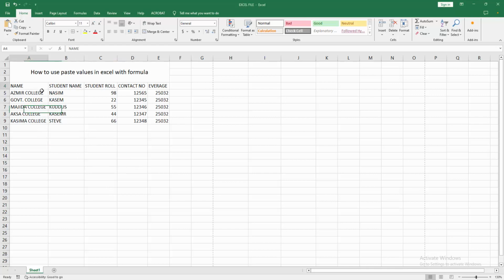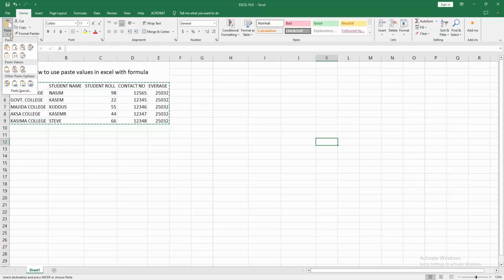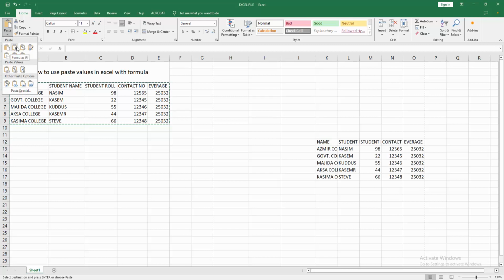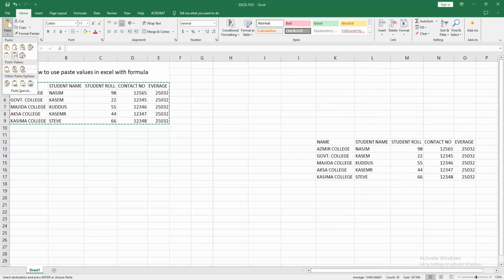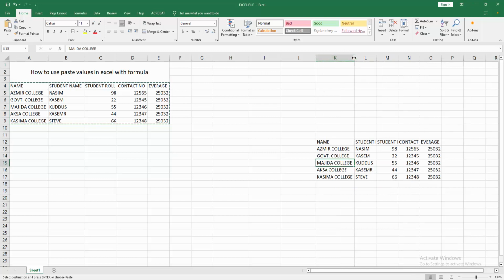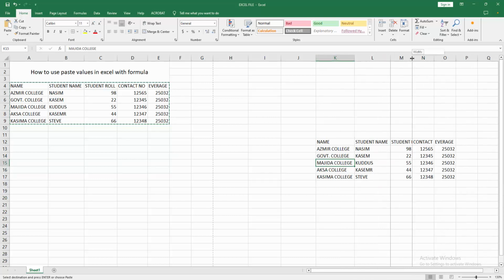How to use paste values in excel with formula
Assalamu Walaikum,
In this video I will show you, How to use paste values in excel with formula.  Let's get started.